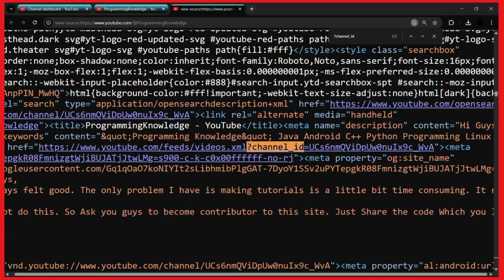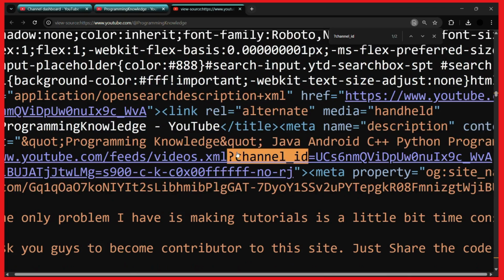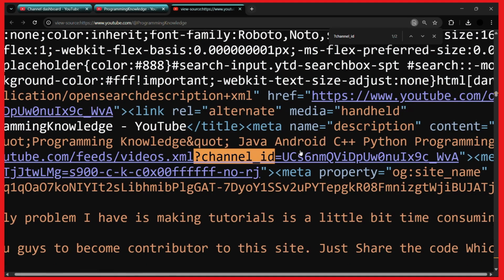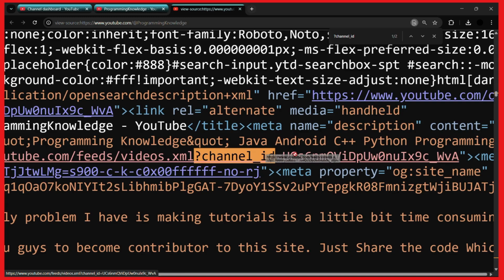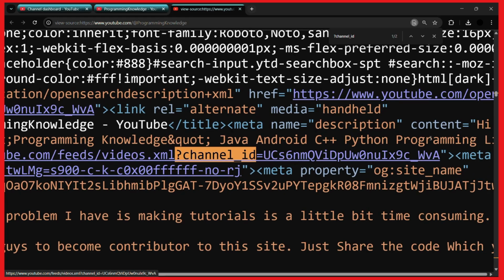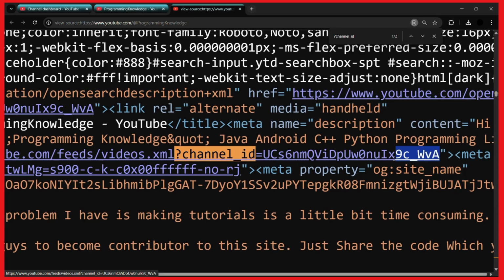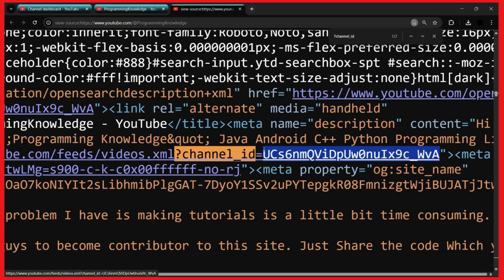How to Find YouTube Channel ID of Any Channel Using Page Inspect | Quick PC Method 2025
Looking for a quick way to find the Channel ID of any YouTube channel—even if it’s not yours? In this easy 2025 tutorial, I’ll show you how to get the Channel ID using Page Inspect (right-click / inspect) on a PC or laptop without using any external tools.

📌 What you'll learn in this video:
✅ What is a YouTube Channel ID
✅ How to use browser Inspect Element to locate the Channel ID
✅ Where to find .channelId or externalId in page code
✅ How to copy Channel ID for embeds, API, or settings
✅ Works on Chrome, Edge, Firefox (any browser with Inspect tool)

💡This trick is helpful for creators, developers, marketers, or anyone looking to get the unique identifier of any public YouTube channel—especially when the link or username doesn’t reveal it.

💻 No extensions or third-party websites needed. Just your browser and basic inspect knowledge!